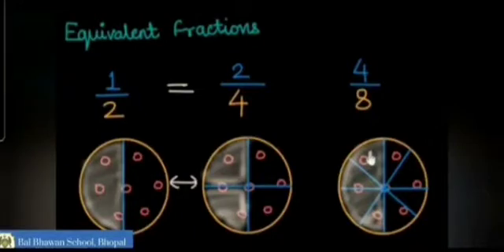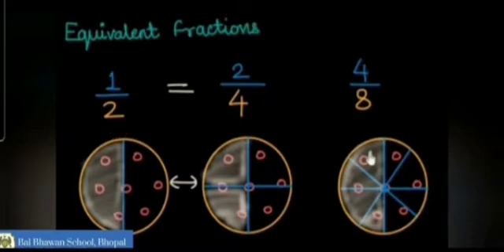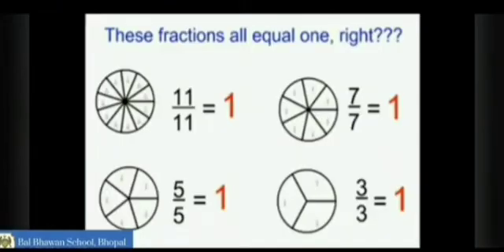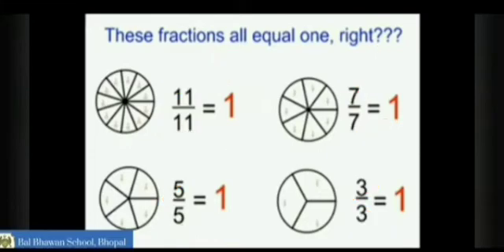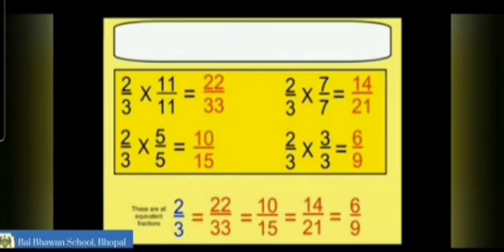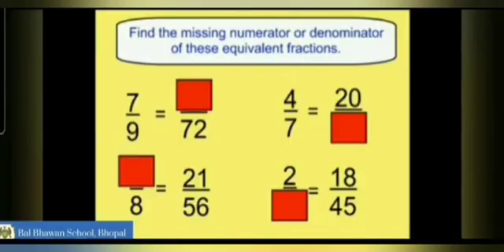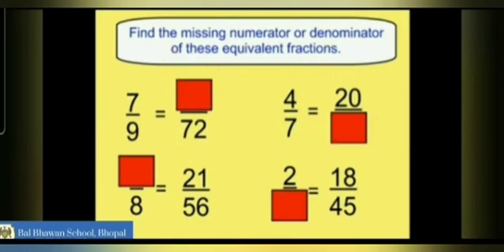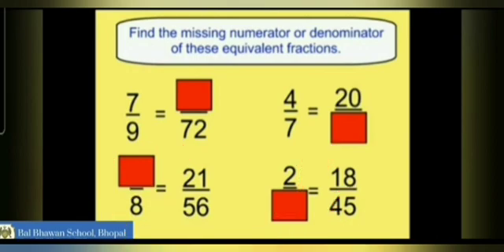Class 6 : MATHEMATICS (03.09.2020)